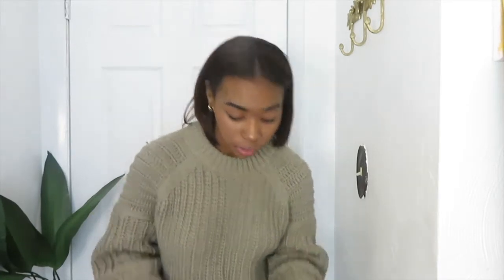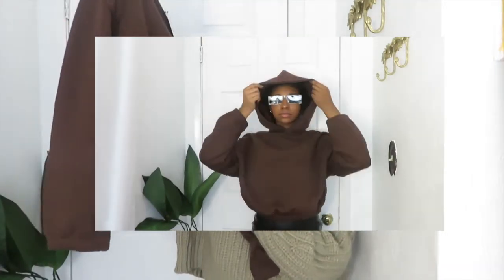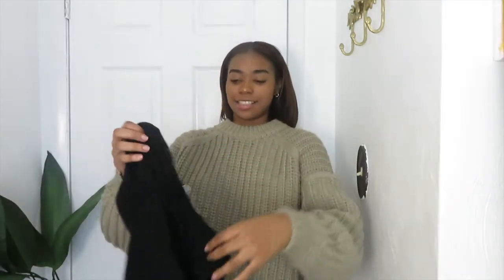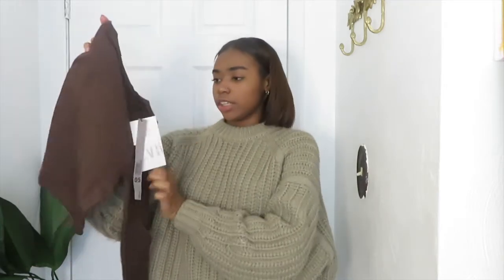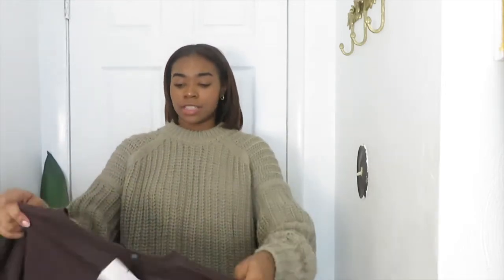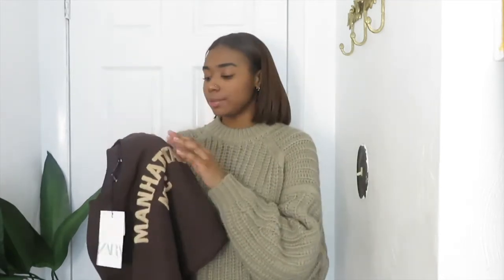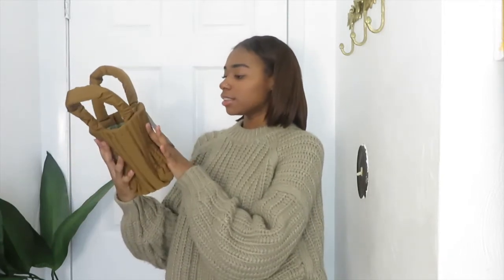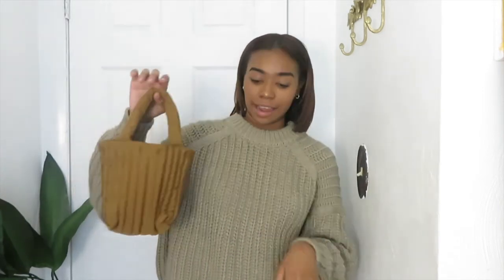ZARA TRY ON HAUL | I FOUND MY NEW COLOR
WELCOME TO THE FIRST VIDEO OF 2021! HAPPY NEW YEAR!
Todays video is yet ANOTHER ZARA Try On Haul.

VLOGMAS 2020 | DAY 18: BEST FRIEND RATES MY OUTFITS | "THAT'S A 5.. WHY THE GLASSES WITH THE BAG?"